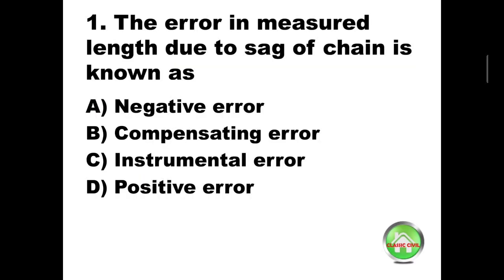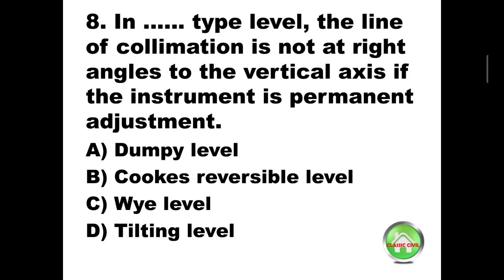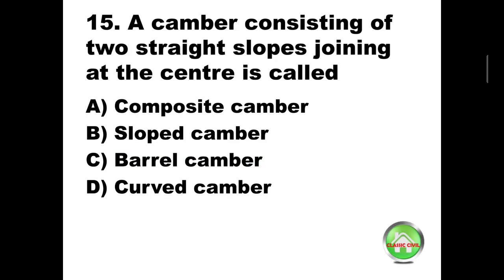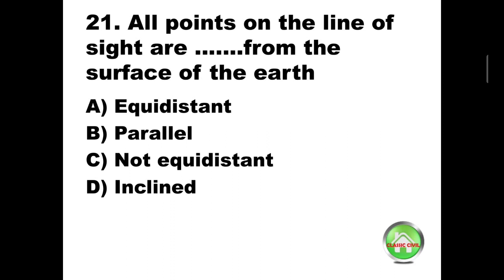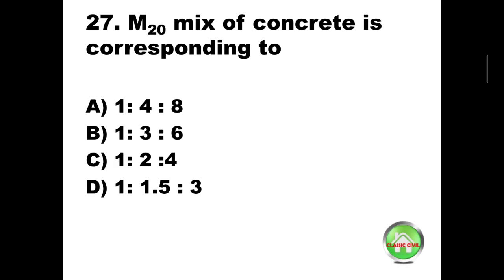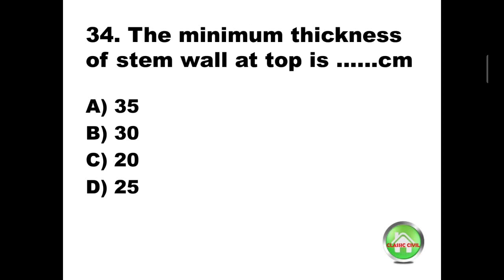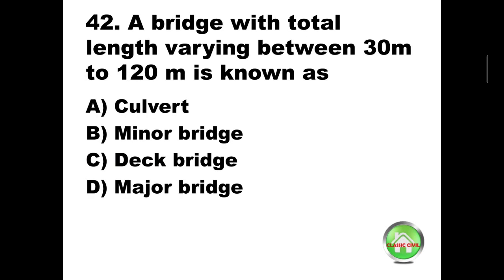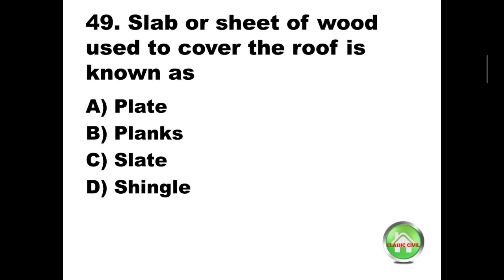Free Mock Test-2 KeralaPSC Civilengineering Overseer Gr2 Overseer Gr3 Engg assistant